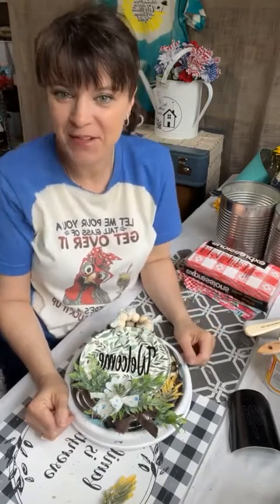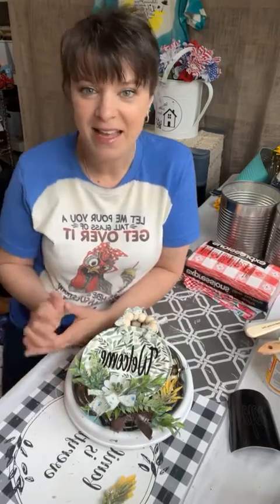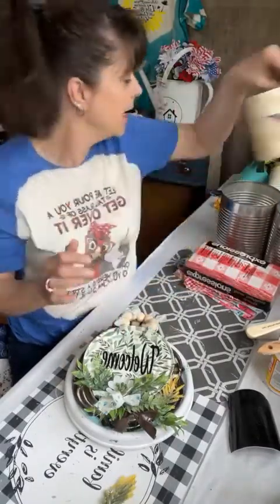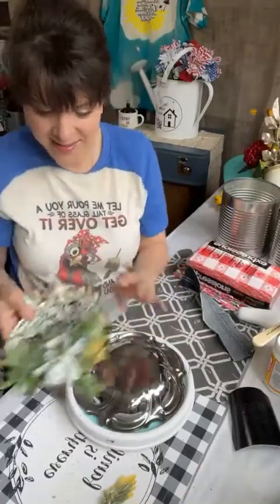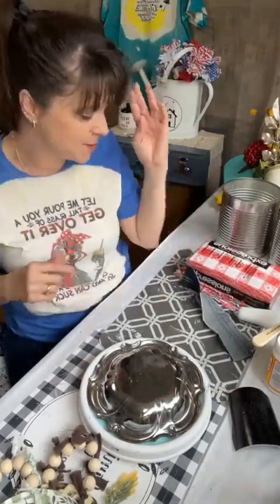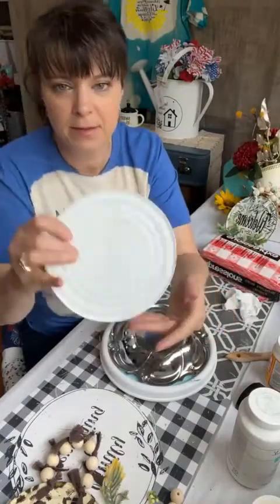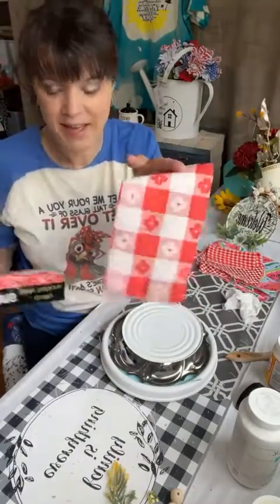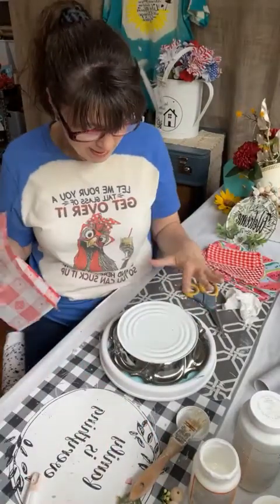Tin Can top door hanger DIY with Decopodge and napkins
Saved from tin cans I used the tops of large ones to create a front door hanger with a few embellishments.  So easy you'll love it!

Supplies:
Tin can top
Chalk paint
Mod podge
Napkin
Vinyl lettering
Floral sprigs (your choice)
Wooden beads
Wire (for handle)
Paint brushes